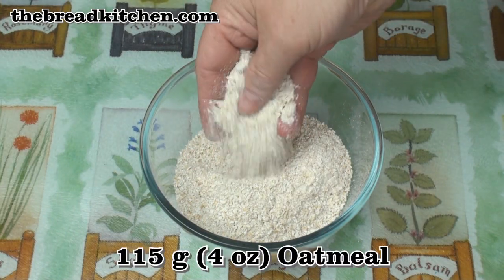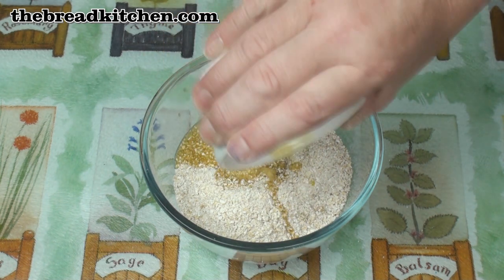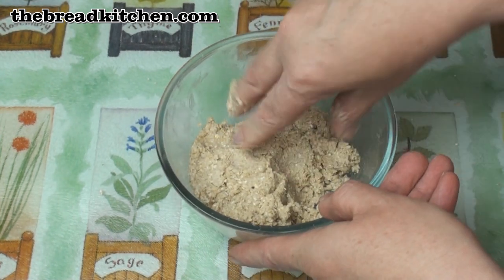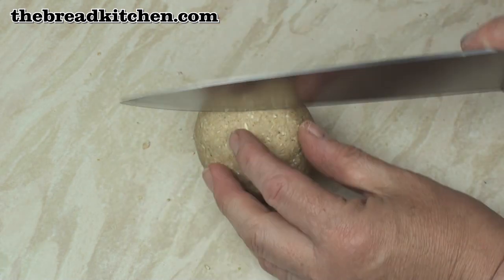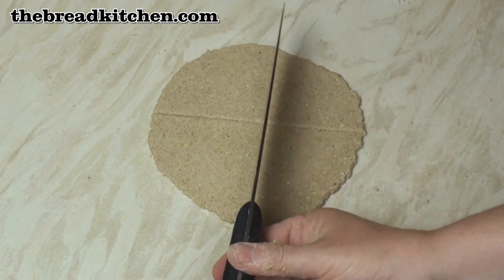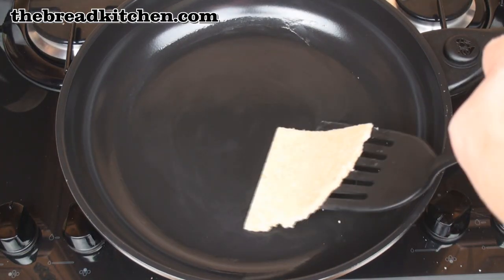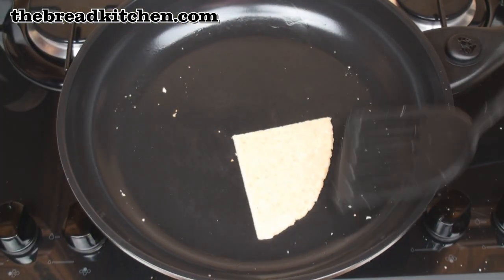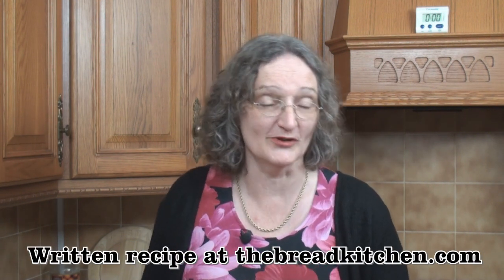Homemade Scottish Oatcakes Recipe in The Bread Kitchen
These simple oatcakes are very moorish and provide a gluten-free alternative to crackers.